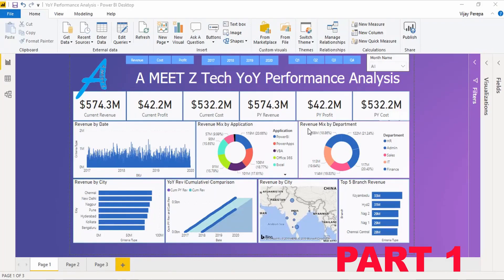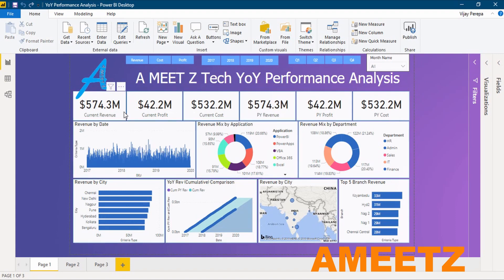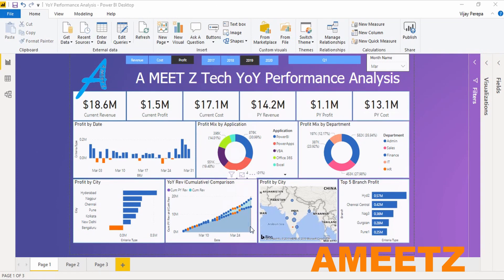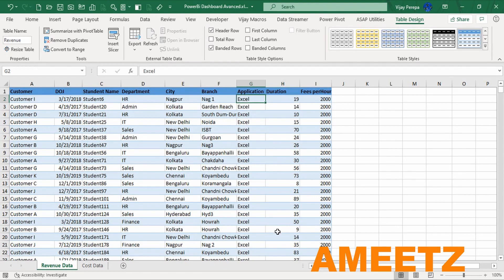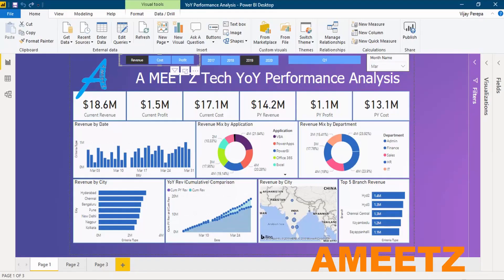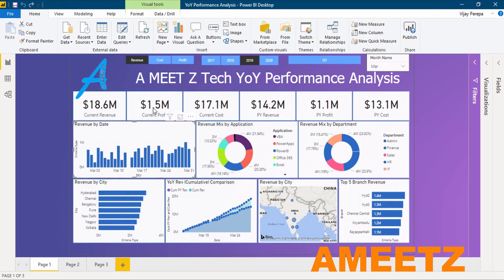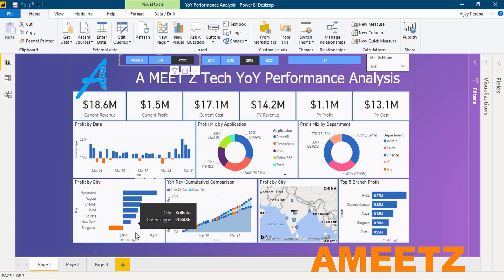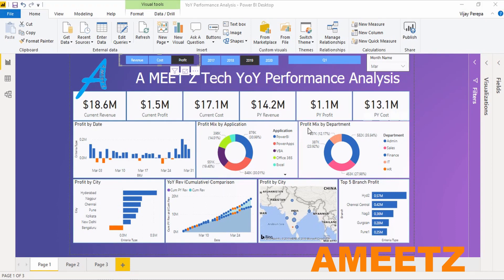Creating Power BI Report - YoY Comparison of Many Elements - Part1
A Quick report in Power BI for YoY Comparison - Part1
In this Part 1 Video, I have explained the expectations of the users as what they are going to learn after watching all Parts of this Video.
To have complete understanding please watch all parts of this Video and Learn how to Use  Power Query Editor, Relations (RDBMS), Creating Date Table with DAX, Creating Measures using Various Formulas viz., SUMX, CALCULATE, SAMEPERIOD LAST YEAR, FILTER, ALL and many more concepts.

To have complete understanding request you watch all videos.
Un informe rápido en Power BI para la comparación interanual - Parte 1
En este video de la Parte 1, he explicado las expectativas de los usuarios como lo que van a aprender después de ver todas las partes de este video.
Para tener una comprensión completa, vea todas las partes de este video y aprenda cómo usar Power Query Editor, Relaciones (RDBMS), Crear tabla de fechas con DAX, Crear medidas usando varias fórmulas, por ejemplo, SUMX, CALCULATE, SAMEPERIOD ULTIMO AÑO, FILTRO, TODO y muchos más conceptos

Para tener una comprensión completa, solicite ver todos los videos.